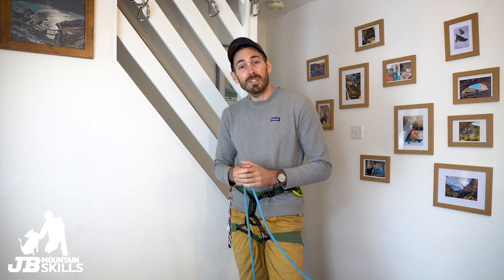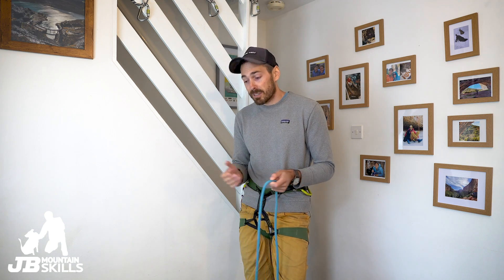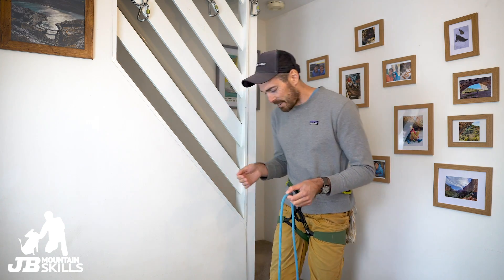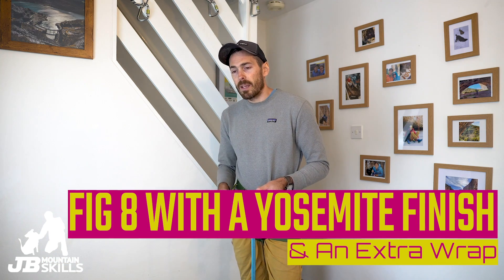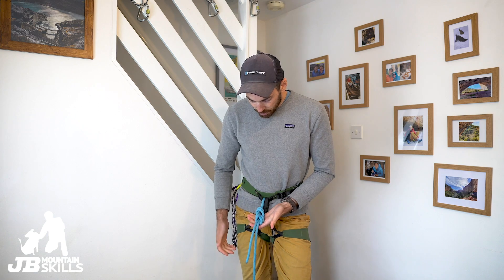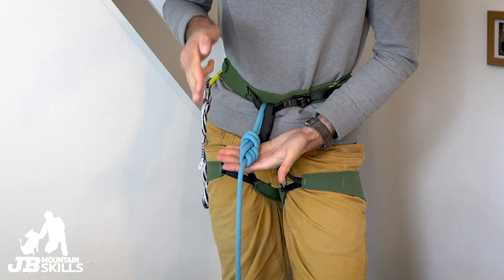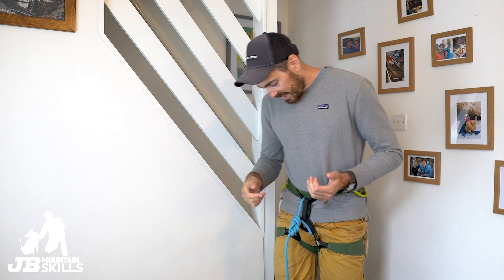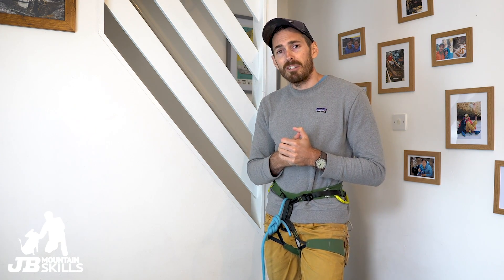Figure of 8 with a Yosemite Finish & Extra Wrap for Rock Climbing Tie In Knot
No, the world really doesn't need another Fig 8 video, and I promise I'll never do another one! Not for some time at least!
The overriding message of this video is probably more "stick with what you already do".

Kit in this video:
Beal Joker rope